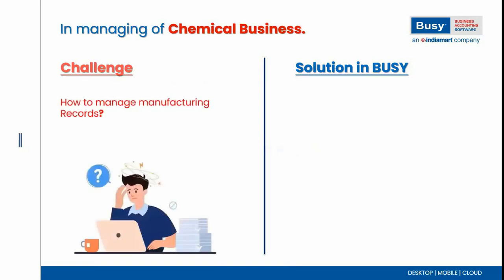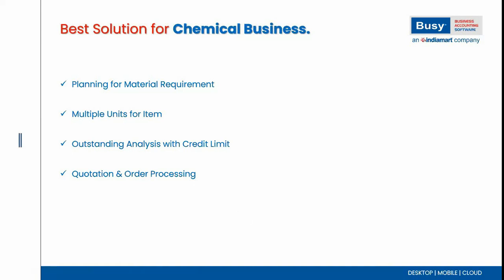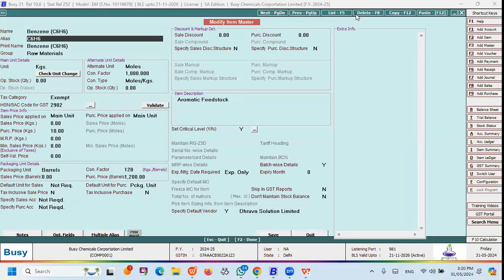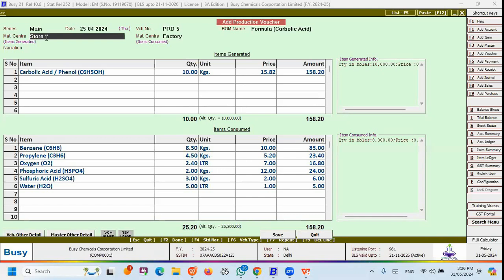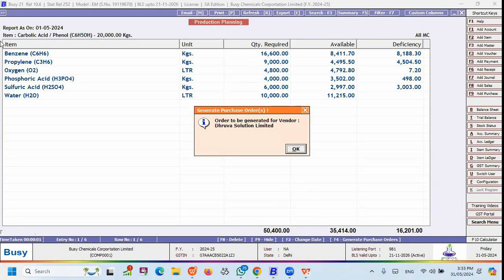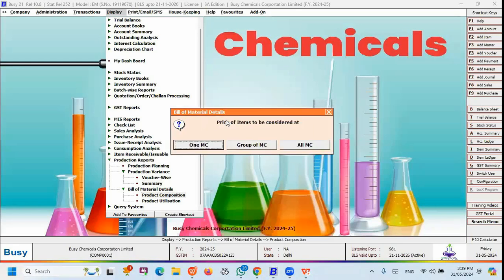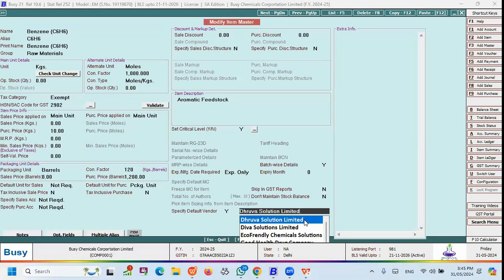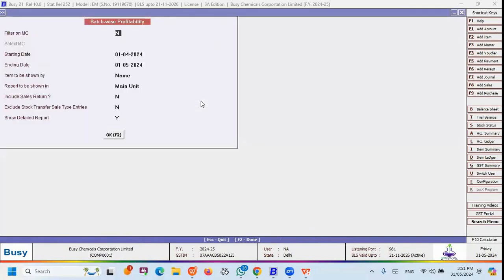Secrets of Managing Chemical Business through BUSY (English)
Are you struggling to manage your chemical business? Issues like:
1. Managing chemical formulas and manufacturing?
2. Handling inventory with manufacturing and expiry dates?

Don’t worry! BUSY has the perfect solution with these features:
1. Material Requirement Planning
2. Multiple Units for Items
3. Outstanding Analysis with Credit Limits
4. Quotation and Order Processing
5. Delivery Challan Tracking
6. Advanced GST Management
7. Warehouse Management
8. Share Invoices via SMS/WhatsApp/Email
9. Auto Backup on Google Drive
10. User-Configurable Invoice Printing
11. Multiple Profitability Reports
12. Multiple Pricing Modes for Billing

BUSY makes managing your chemical business simple and efficient!